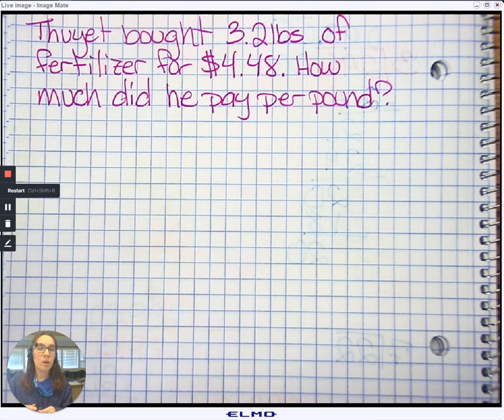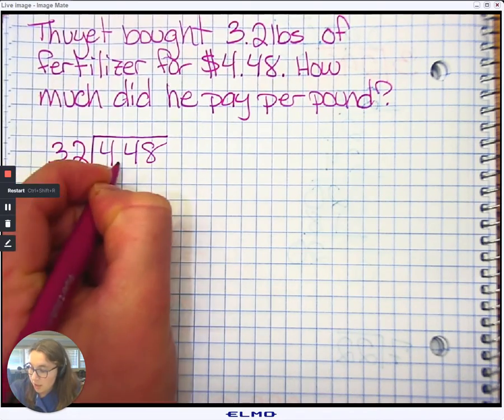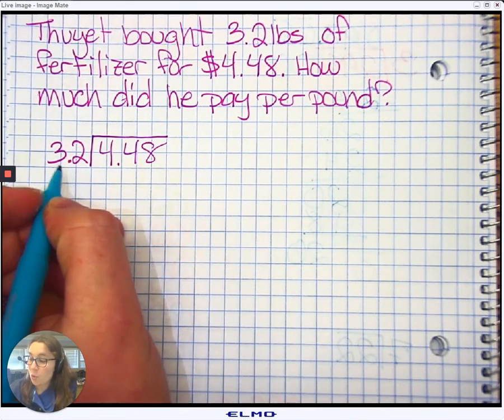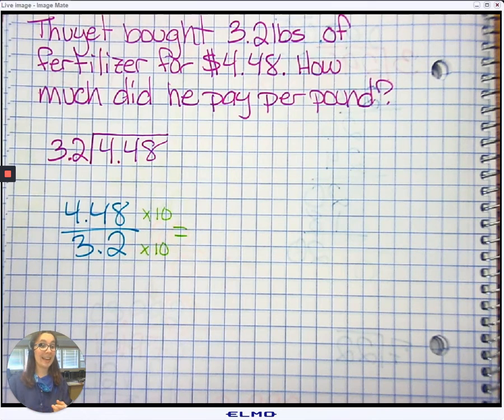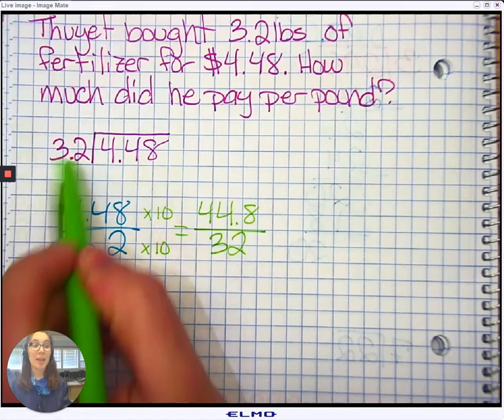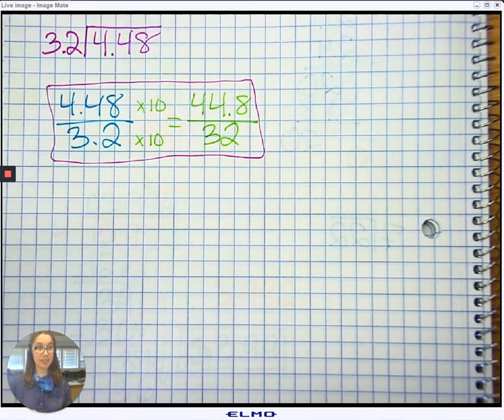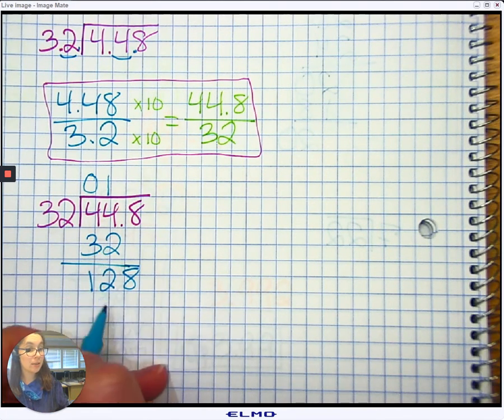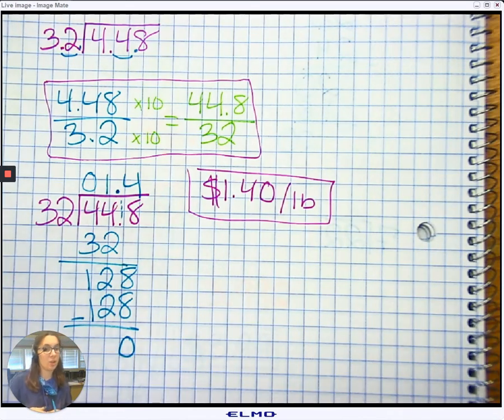2 6 Dividing Decimals by Decimals Ex1 4